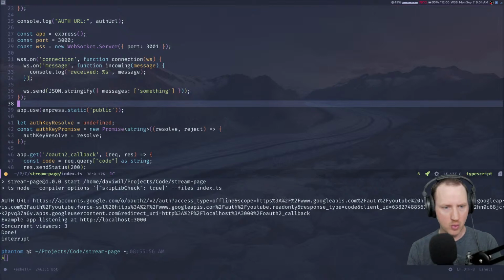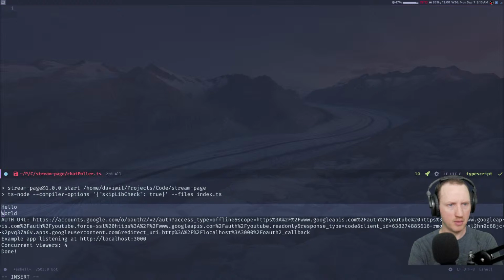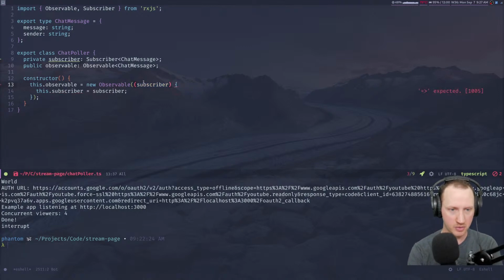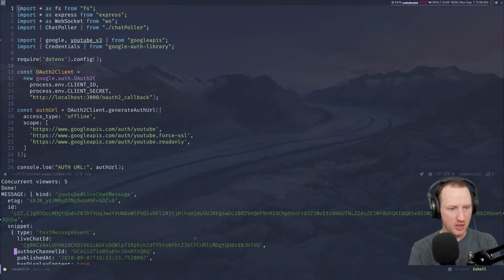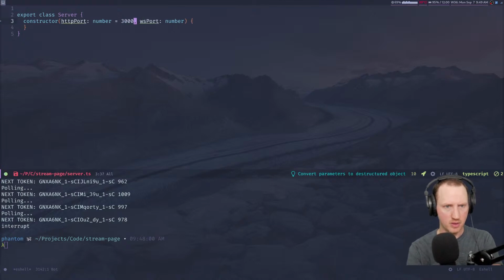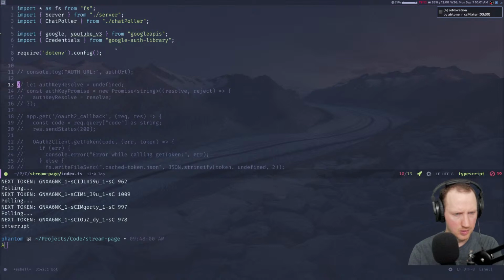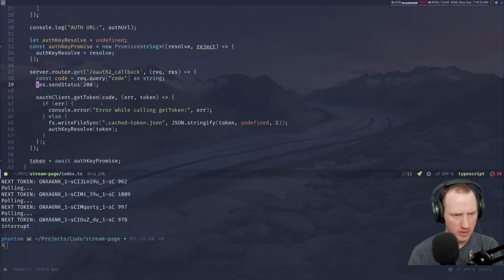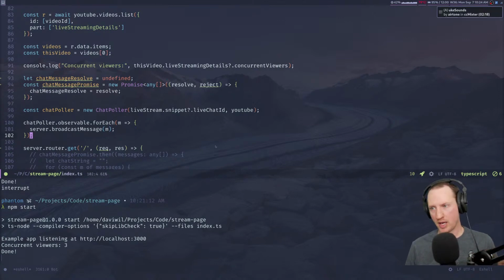Stream Hacking: Creating a Live Data Channel for Custom OBS Overlay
Today we're continuing our custom Open Broadcaster Software (OBS) overlay server project, adding the ability to poll for live data about the stream from YouTube's Data API and send updates to the BrowserSource overlay in OBS.

Follow David online:
- GitHub @daviwil